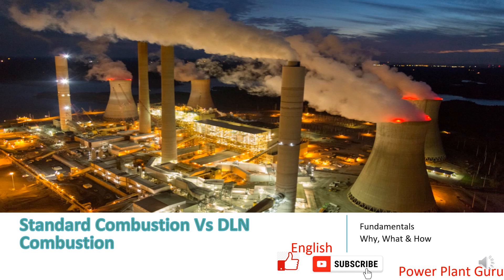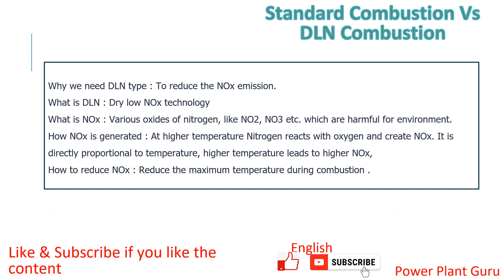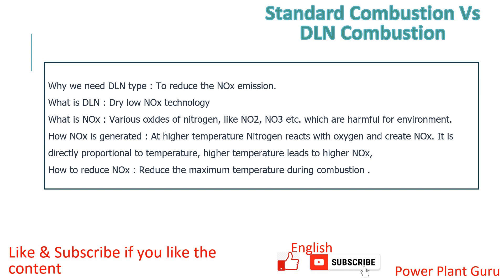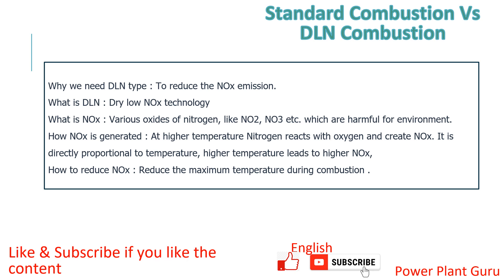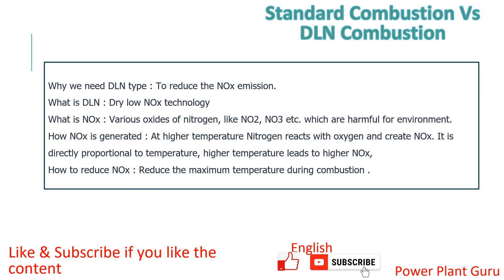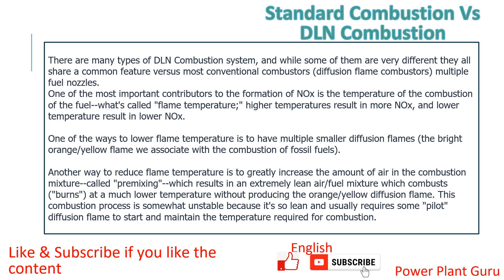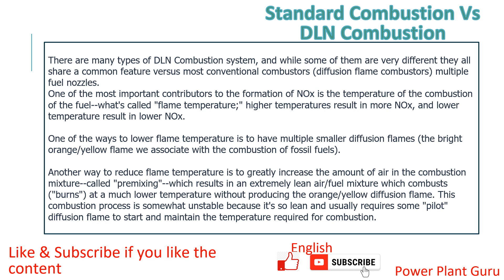Gas Turbine NOx Reduction Technology, DLN Combustion, Gas turbine power plant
In this informative video, we delve into the exciting world of Gas Turbine NOx Reduction Technology, a cutting-edge solution that is revolutionizing the power generation industry.

NOx (Nitrogen Oxides) emissions from gas turbines have long been a concern due to their significant impact on air quality and the environment. However, with recent advancements in engineering and environmental science, innovative technologies have emerged to combat this issue effectively.
base load and peak load power plants
In this video, we explore the principles behind Gas Turbine NOx Reduction and how it addresses the challenges of reducing emissions without compromising energy efficiency. Our expert engineers and researchers will take you through the different methods employed to curb NOx emissions, including:

Lean Premixed Combustion: Discover how this combustion technique reduces NOx formation by optimizing the fuel-to-air mixture, resulting in cleaner and more efficient burning.

Water and Steam Injection: Learn about the benefits of injecting water or steam into the combustion process, which effectively cools the flame and inhibits NOx formation.
There are several technologies available for this, but in this video we will talk about DLN, rest topics are described here but will be covered in other videos.
Selective Catalytic Reduction (SCR): Delve into the working of SCR systems, where catalysts are used to convert NOx into harmless nitrogen and water through a chemical reaction.

Exhaust Gas Recirculation (EGR): Understand how EGR recycles a portion of exhaust gas back into the combustion process, reducing peak flame temperatures and subsequently lowering NOx emissions.

Combustor Design and Fuel Additives: Explore how improvements in combustor design and the use of specific fuel additives can optimize combustion and minimize NOx production.

Moreover, we'll showcase real-world case studies and success stories from industries already adopting these technologies, illustrating their practical application and the positive impact they have on the environment.

By the end of this video, you'll gain a comprehensive understanding of the state-of-the-art Gas Turbine NOx Reduction Technology and its pivotal role in promoting clean energy and sustainable practices. Join us in embracing a greener future with cleaner power generation.